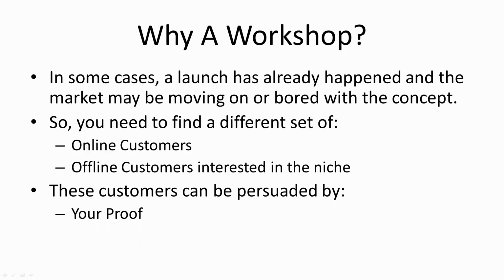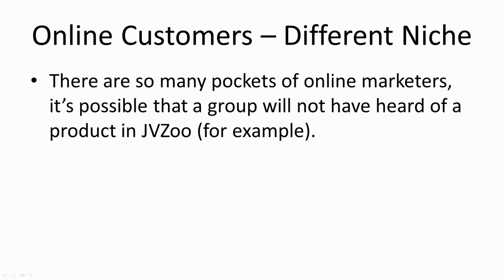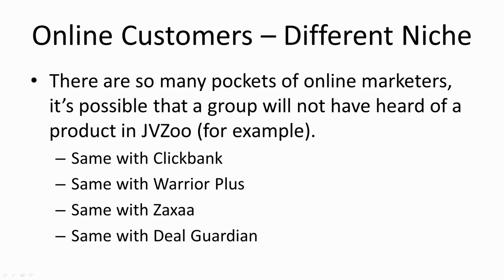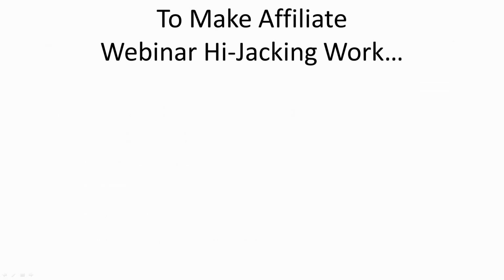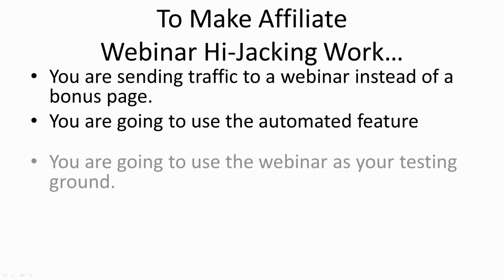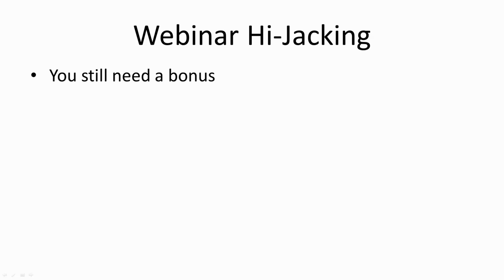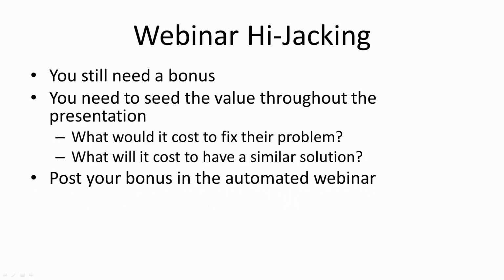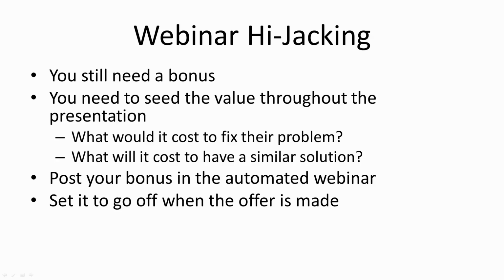Software & Internet service PLR COURSE FREE ONLINE 2022